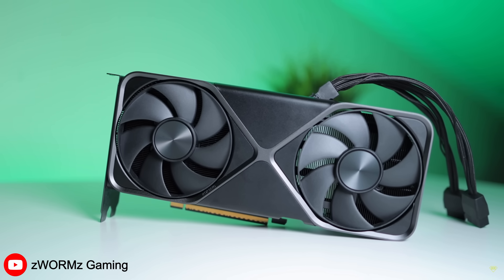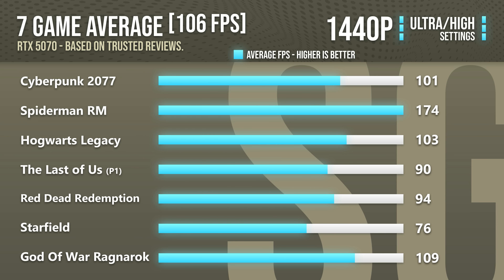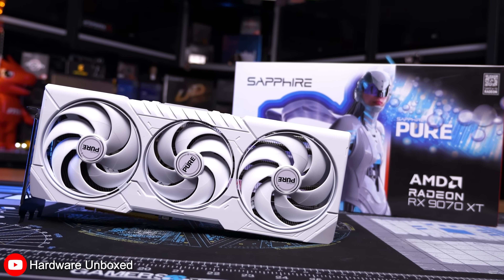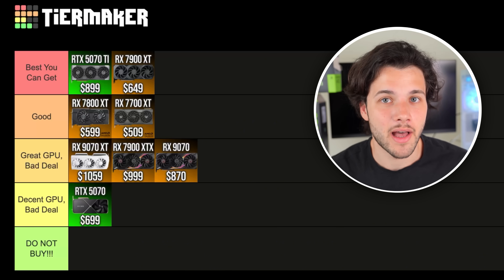The Best & Worst 1440p Graphics Cards Ranked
Find the Best & Worst 1440p GPU / Graphics Cards for Gaming to play at 1440p resolution, the best value GPUs, and overall performance. 👇 *Best GPU Links are below* 👇

👇 *Top Graphics Card / GPU Links Here* 👇

 *High-End*

🟢 Nvidia 5080

🟢 Nvidia 5070 Ti

 *Upper Mid Range*

🔴 AMD 9070

 *Mid Range*
🔴 AMD 7700 XT

 *Cheaper*

🔵 Intel B580

The Best & Worst 1440p Graphics Cards Ranked in 2025 after tariffs

00:00 The Best & Worst 1440p Graphics Cards Ranked in 2025!
00:41 RX 7700 XT
01:14 RX 7800 XT
01:42 RX 7900 XT
02:33 RTX 5070
03:23 RTX 5070 Ti
04:42 RX 9070
05:36 RX 7900 XTX
06:43 Changing my mind about this Nvidia GPU
07:08 RX 9070 XT
08:07 RTX 5080
08:56 RTX 4000 GPUs
09:16 Find the latest prices here!